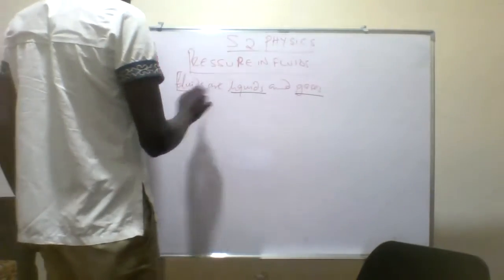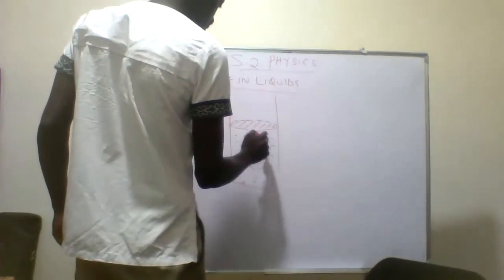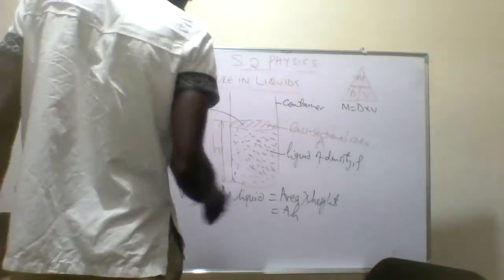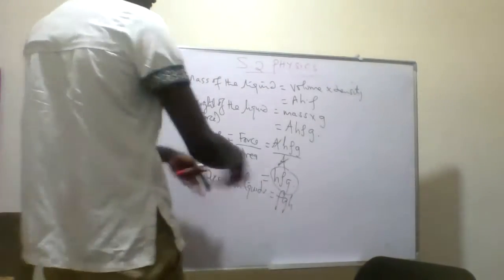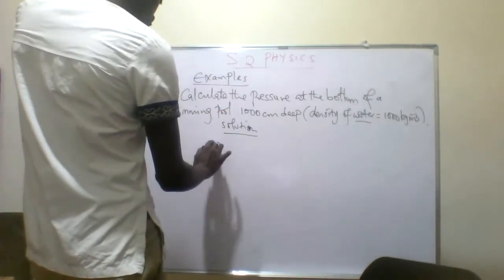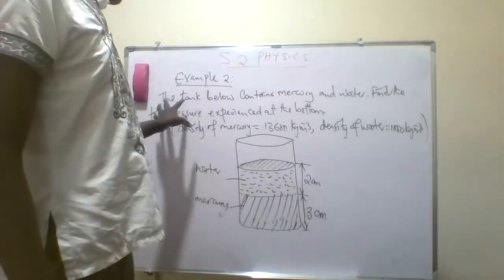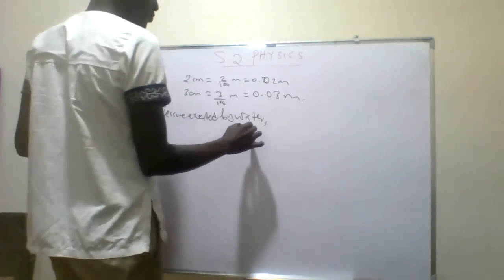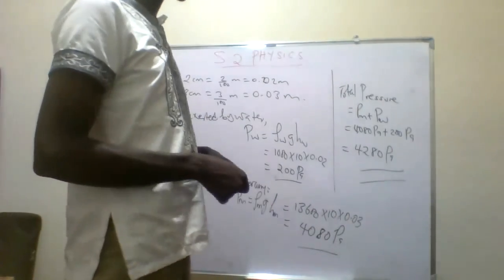pressure in fluids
Hello physicists, this is a lesson on pressure in fluids. Hope it shall benefit you. please drop your comments in the comments section